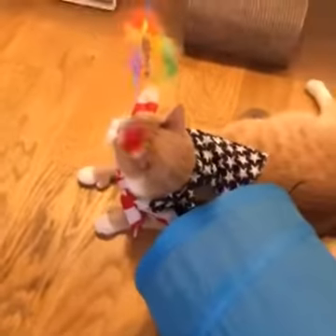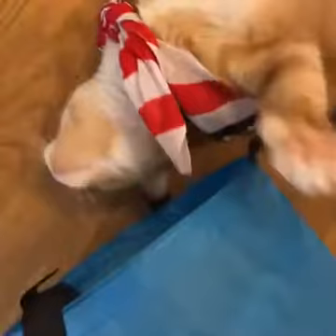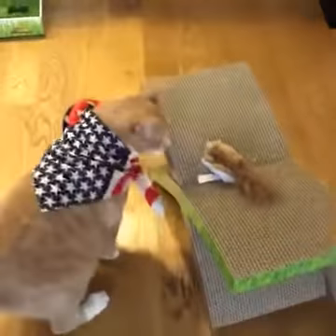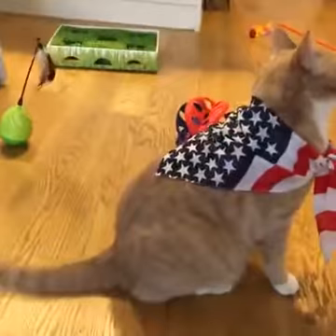Cat Toy Olympics | BestProducts.com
It's officially Olympic time in Rio AND at BestProducts.com!! We have a puuurfect first contestant -- Ludlow the cat! Watch and love as he conquers and meWOWs you! Thanks to PetSmart and Petstages! 🐱🇺🇸🐱🇺🇸

Be sure to follow @LudlowTheCat on Instagram too!!